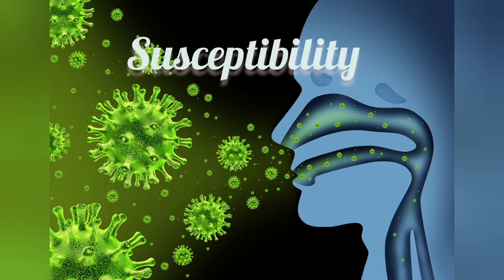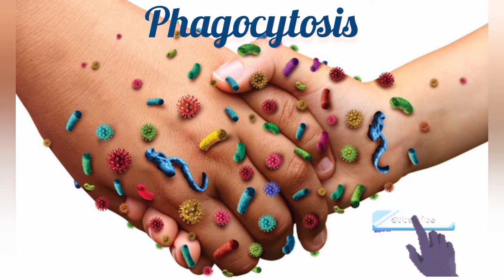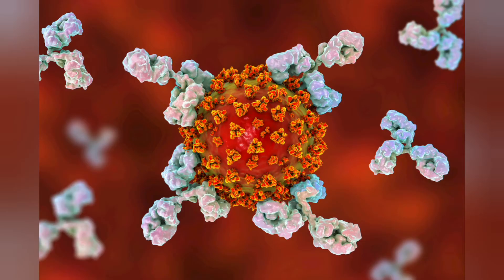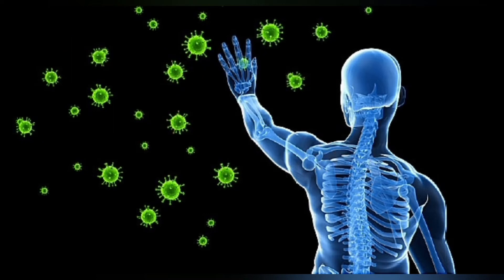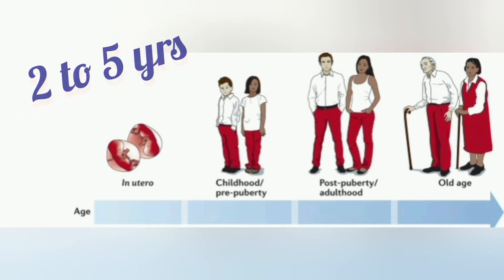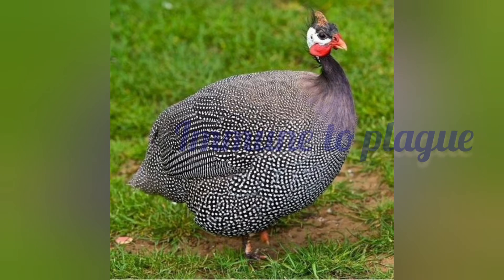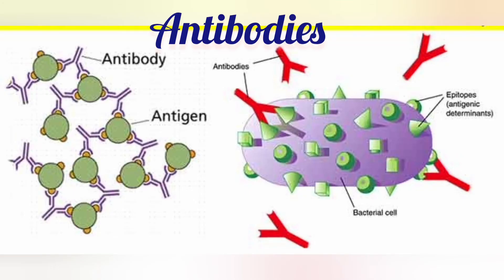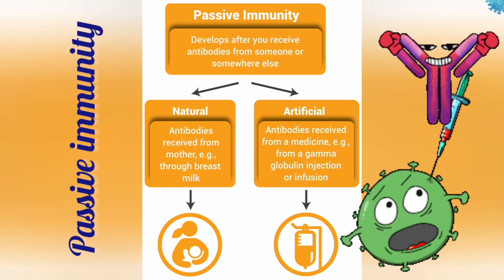Understand the Immune System.What are the different forms of Immunity.